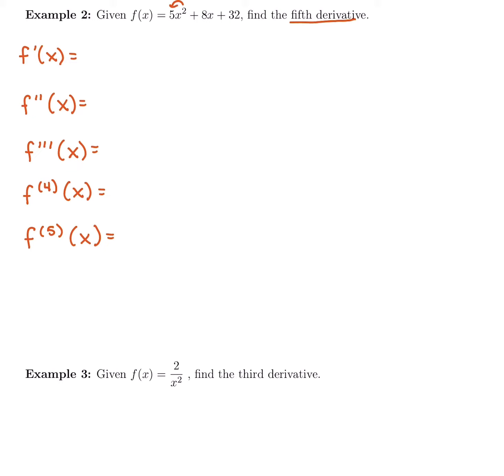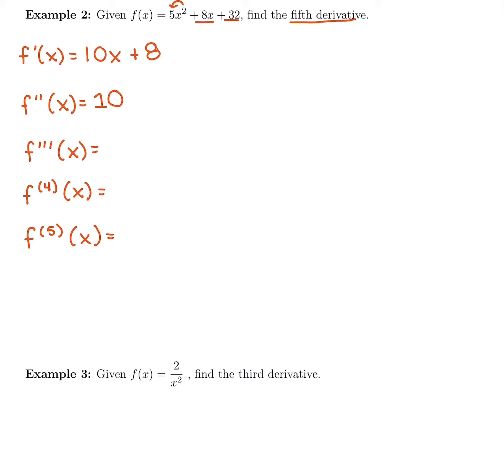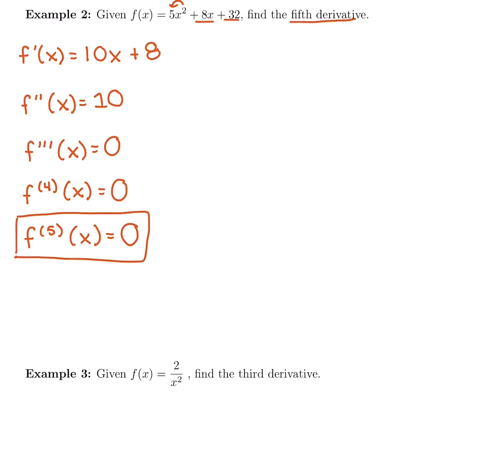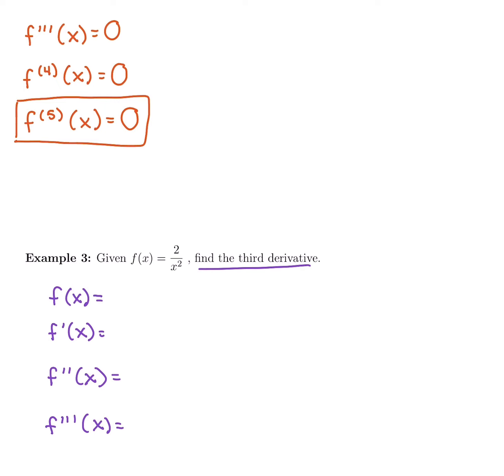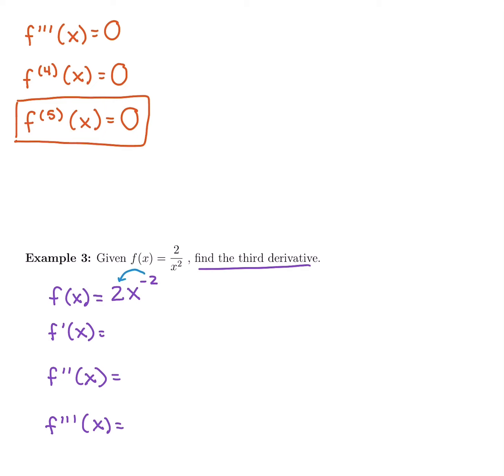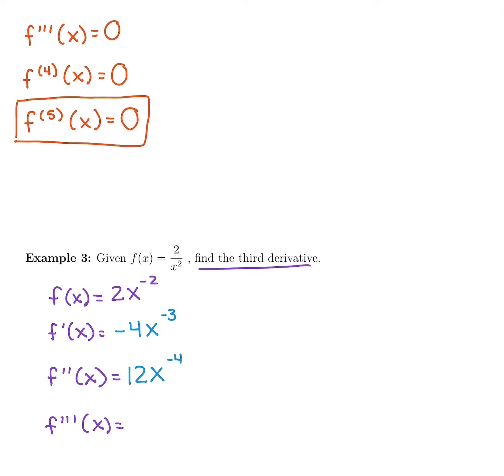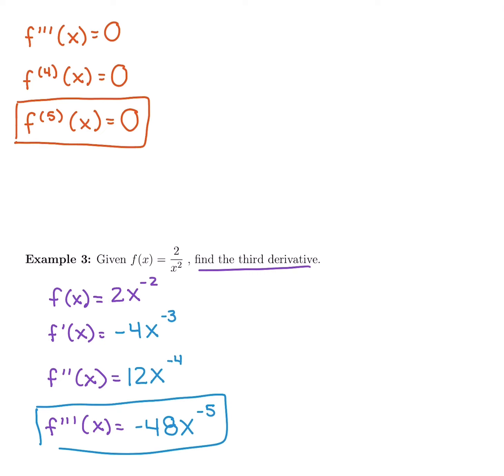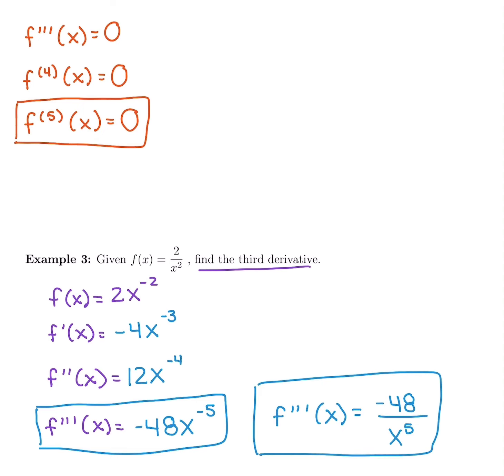14. Higher Order Derivatives Ex 2 & 3